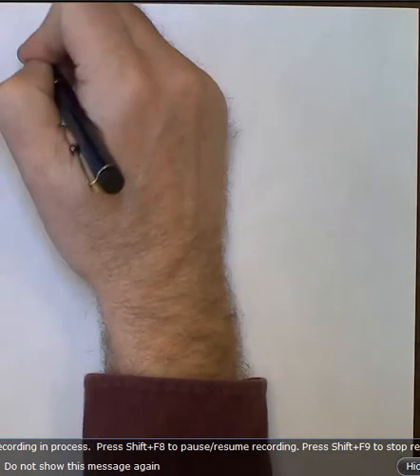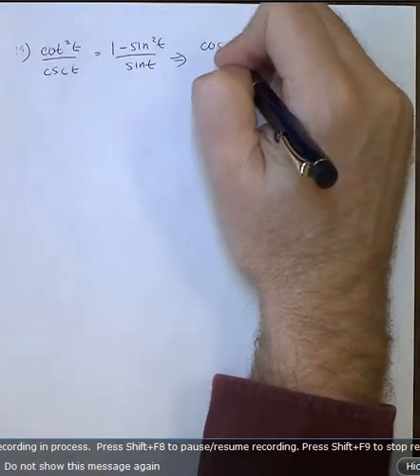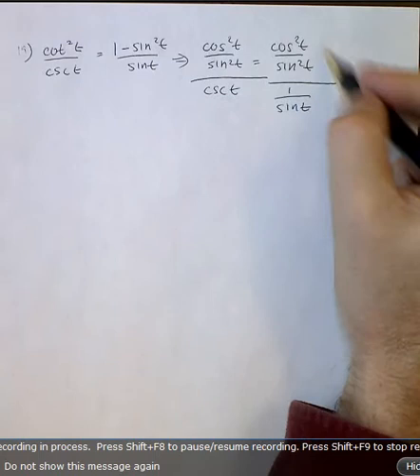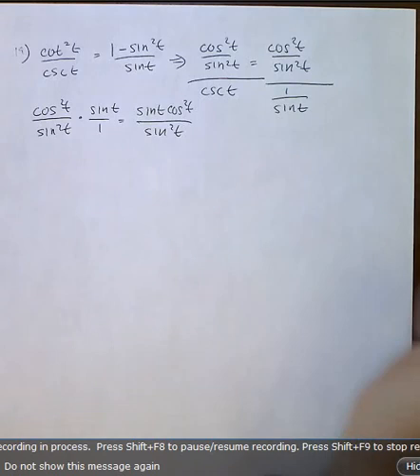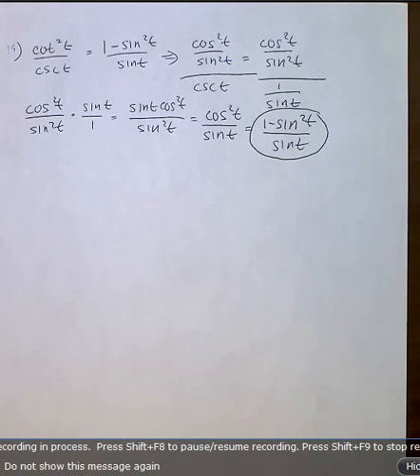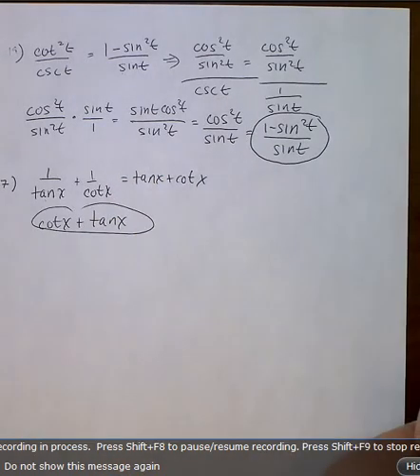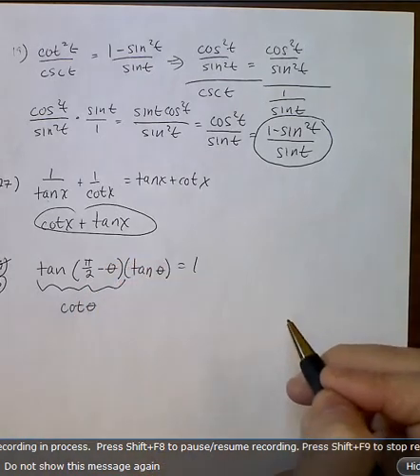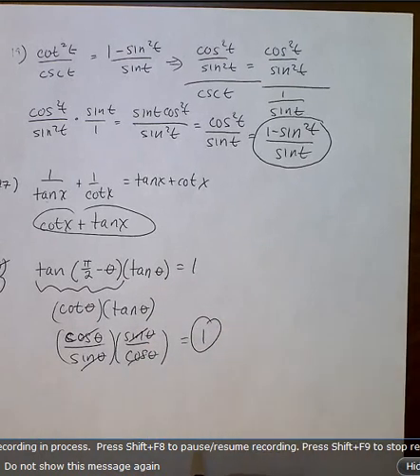VERIFYING TRIGONOMETRIC IDENTITIES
Additional Section 5.2 Practice